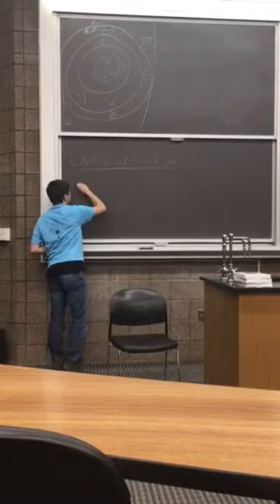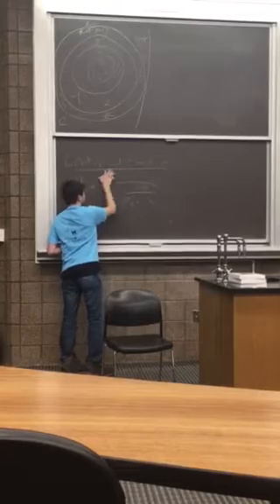William Garland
Continuous Fractions